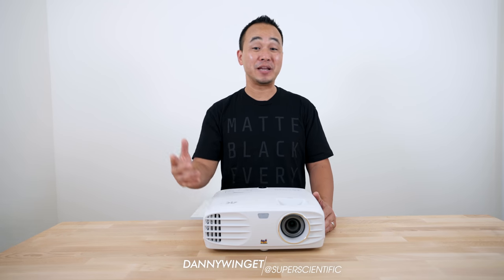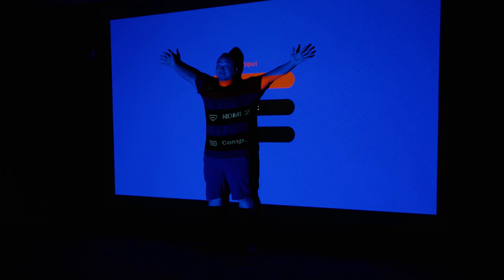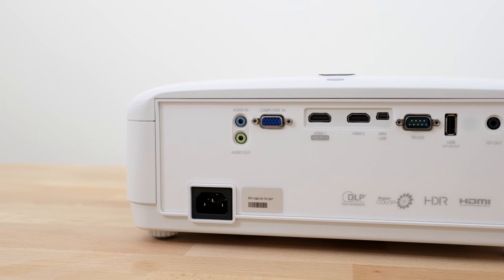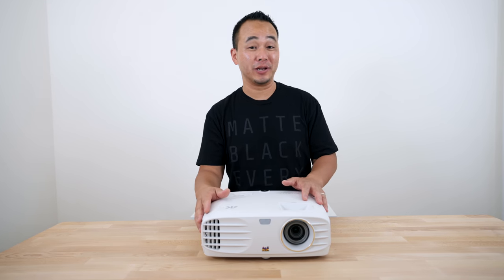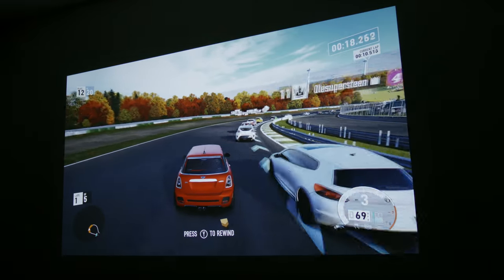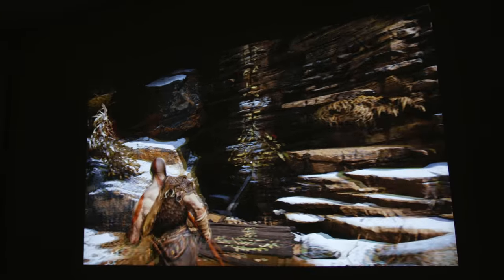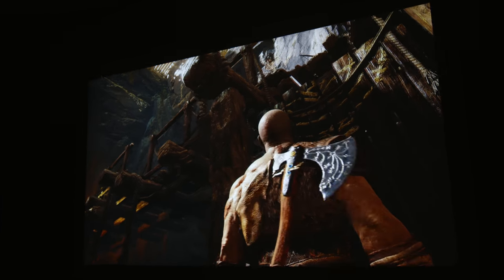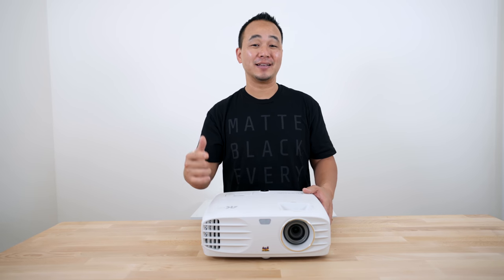Best Budget 4K HDR Projector? (4K Gaming Demo)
The Viewsonic px747 budget 4K Projector is one of the brightest 4K projectors at 3500 Lumens at an affordable price!

Watch the 4K gaming demo with the Xbox One X and PS4 Pro! 4K projectors are expensive but they are now becoming more affordable. This could be the best budget 4k projector on Amazon right now so if you are looking for a 4K projector for your xbox one x or PS4 Pro this could be it!  Let me know what you think about this 4k UHD projector and what more you want to see in an extended review.  You want to see more 4k projector reviews? More 4k projectors cheap or higher end?